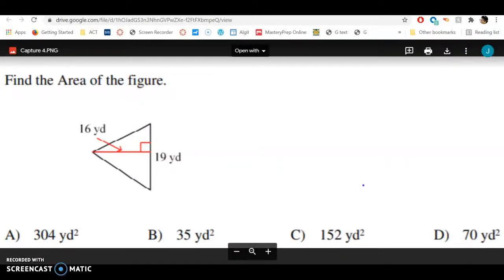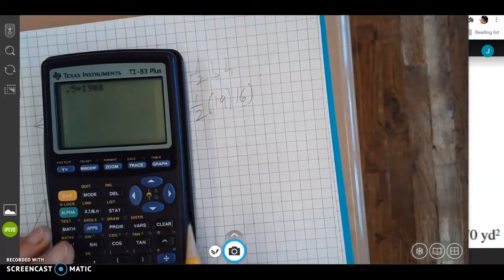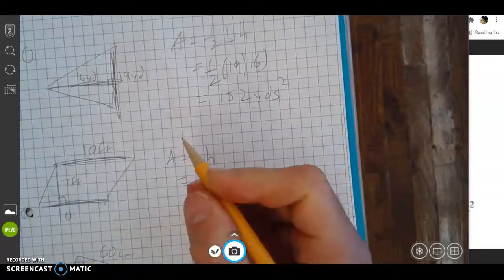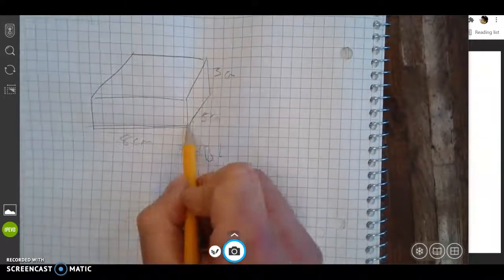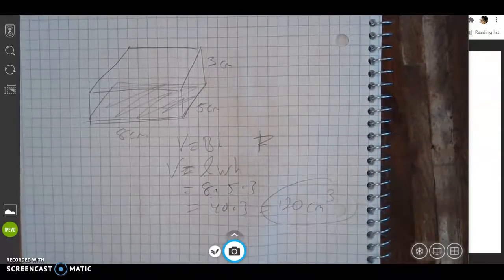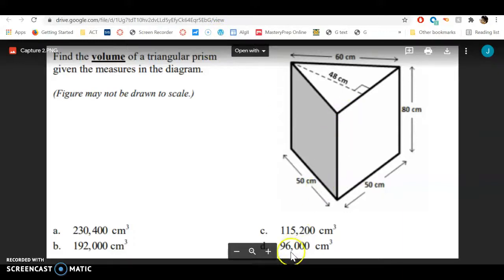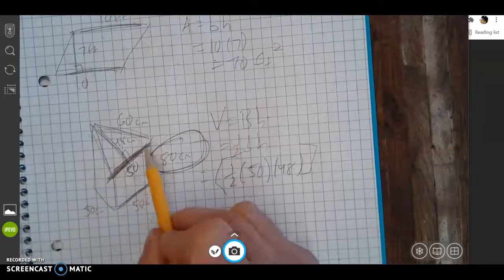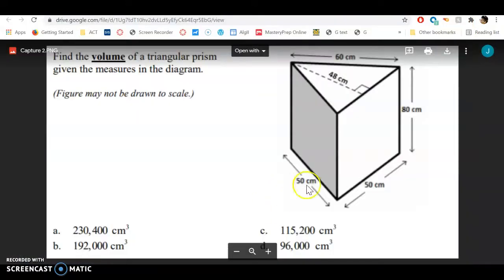Do Now: Volume Study Guides